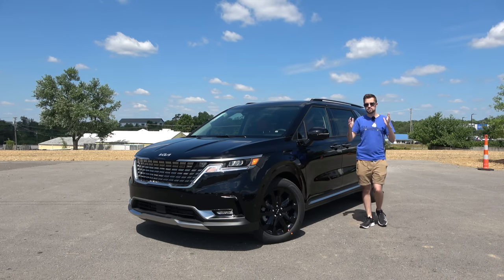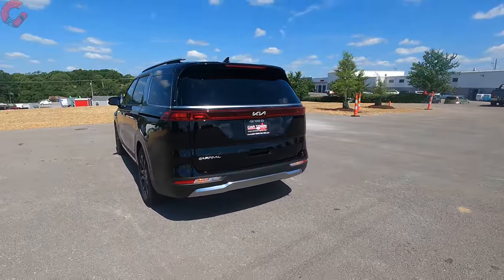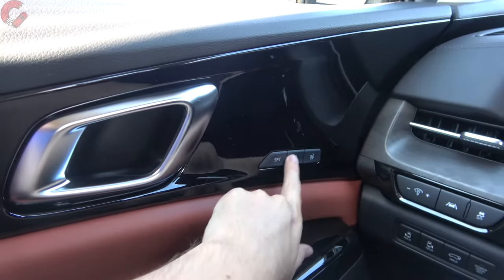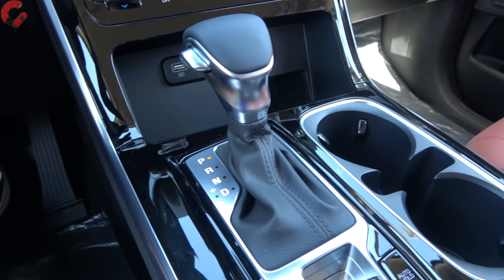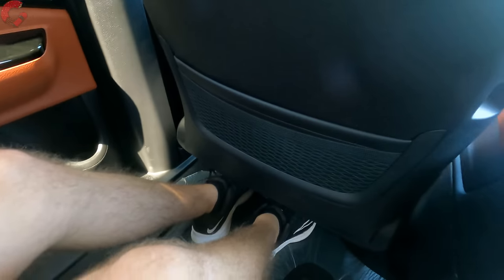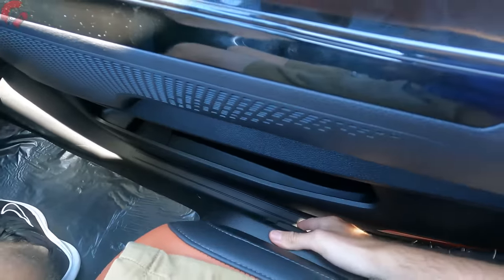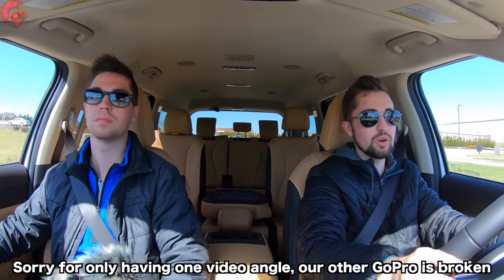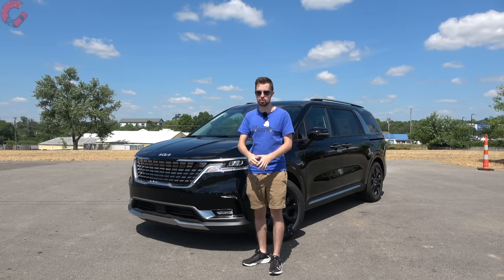2023 Kia Carnival // Does this BEAT Toyota Sienna?? (2023 Upgrades!)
Here's the 2023 Kia Carnival SX with some new standard features this year! This is one of the newest minivans on the market right now and it's styled to resemble the fan-favorite Kia Telluride! But should you buy one over the 2022 Toyota Sienna and Chrysler Pacifica??